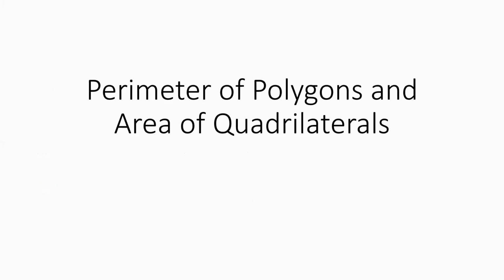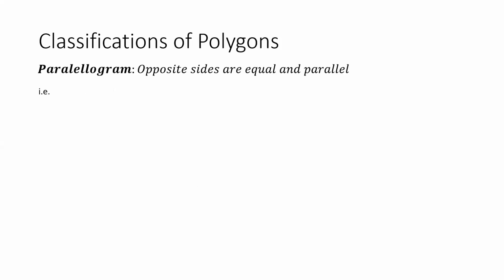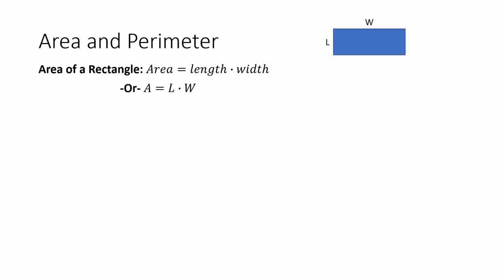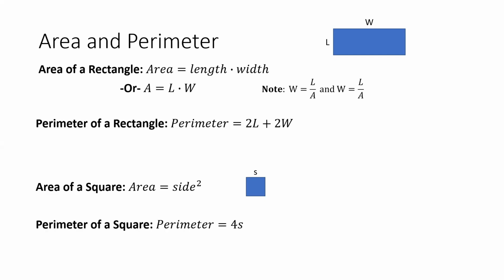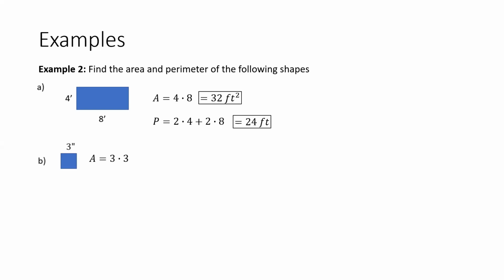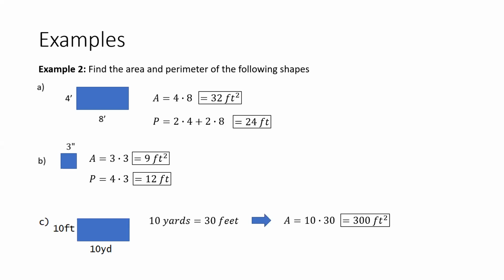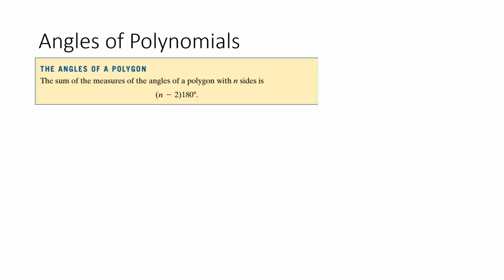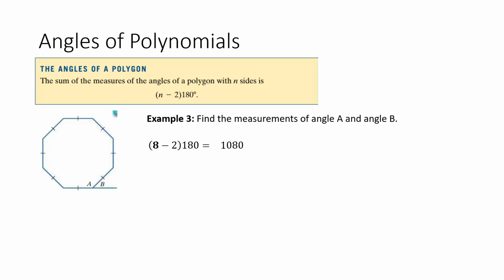Mat 120 10.3